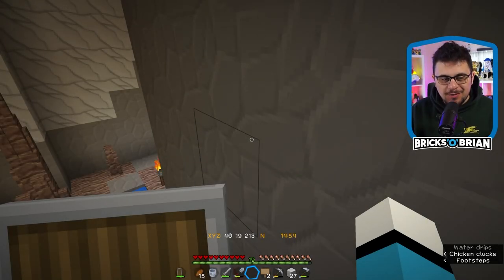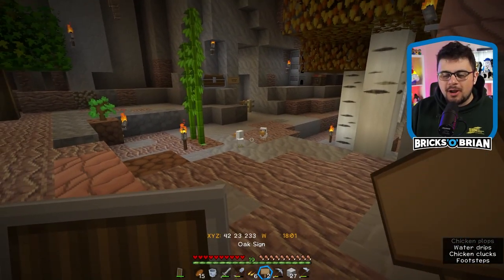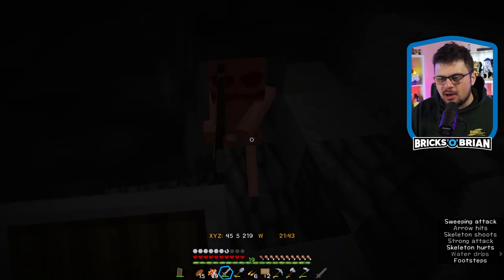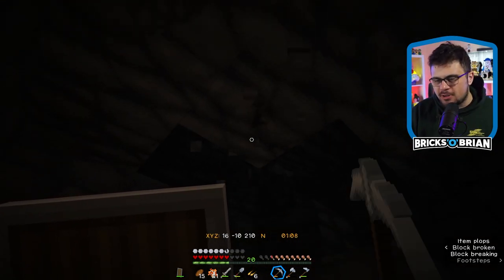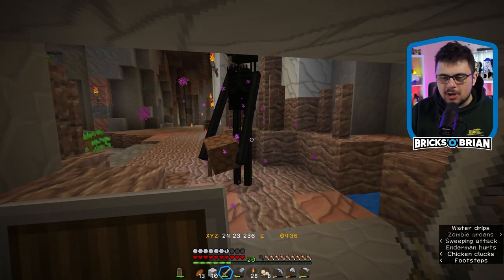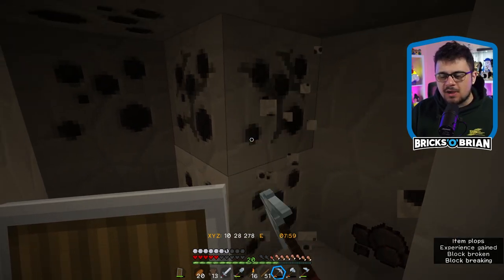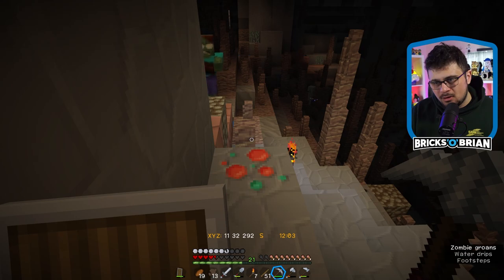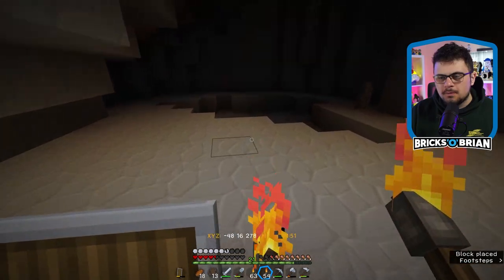Life Finds a Way! - THE VAULT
Episode 3 of THE VAULT - An Underground Minecraft Series by Bricks 'O' Brian

ALIVE in the UNDERGROUND of my latest Minecraft Survival series!

After many survival series, it's time to live in the shadows. The deep depths of the latest Minecraft updates leave me wanting to dwell in the new cave systems. Join Brian Saviano as he survives Minecraft underground! After gaining a full set of Netherite armor, he'll survive the latest Minecraft has in store! Follow along as Bricks 'O' Brian conquers skeletons, discovers treasures, and loses lives -- a lot.

The new long-term survival series has ARRIVED!
Brian Saviano
321 Main Street 1448
Wakefield, MA 01880
CREDITS